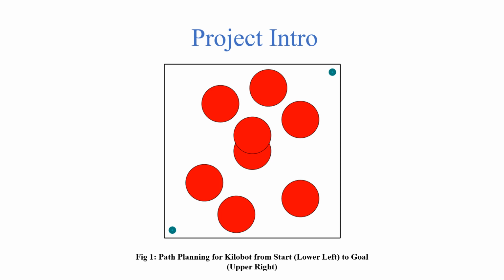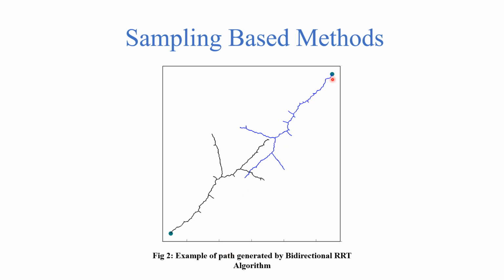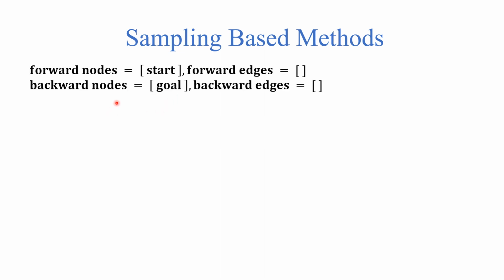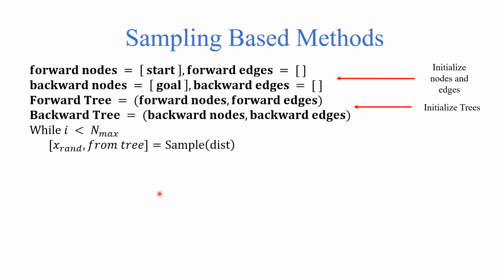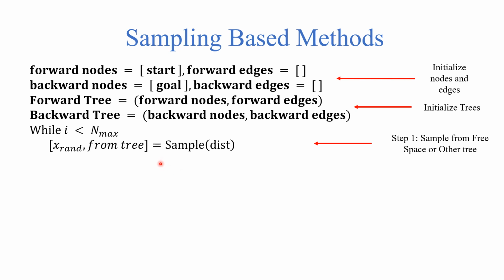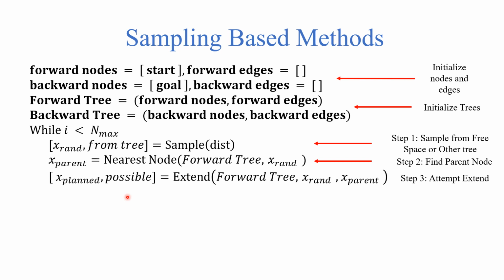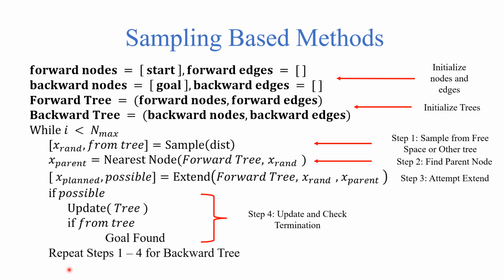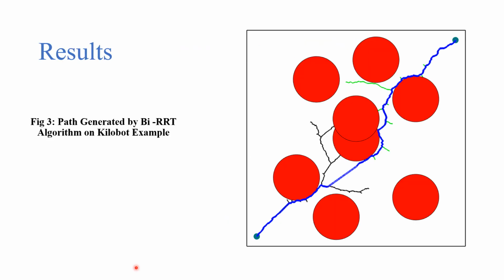Sampling Based Path Planning: Bidirectional RRT Algorithm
The description of the algorithm can be found in section 5 of chapter 10 in the Modern Robotics book by Frank Chongwoo Park and Kevin M. Lynch.